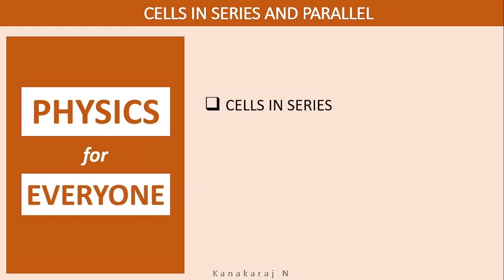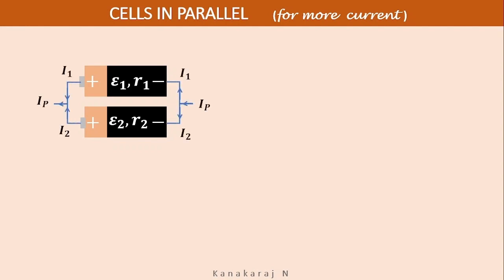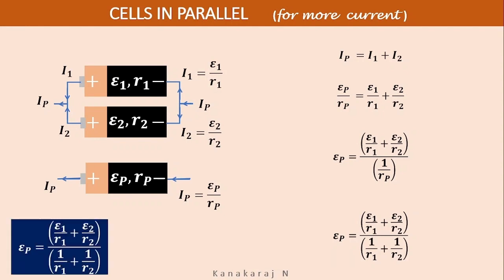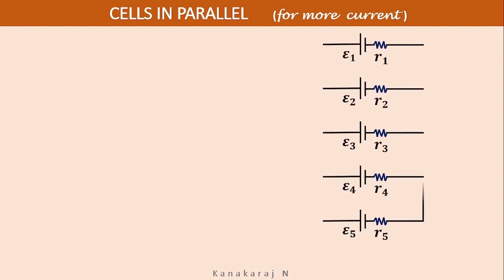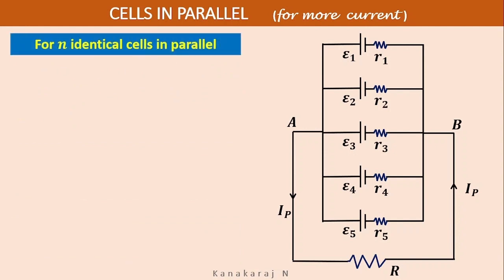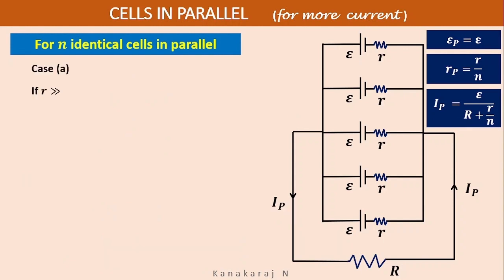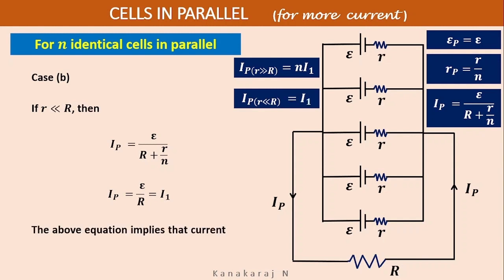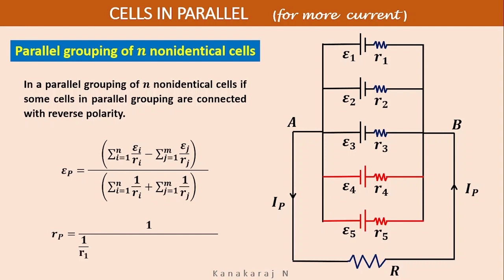120204 CELLS IN PARALLEL for more current